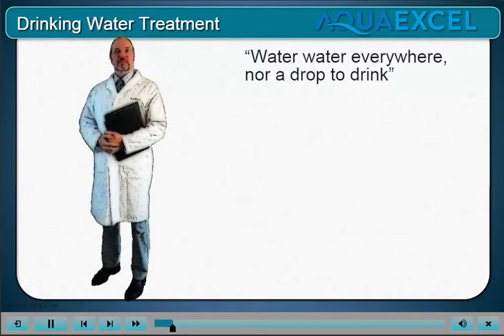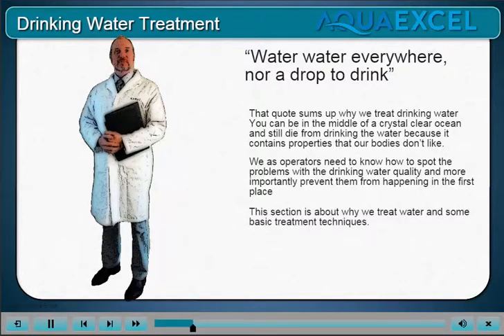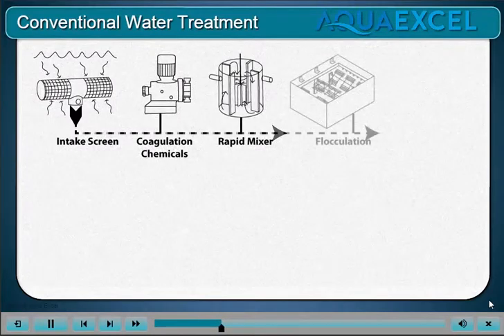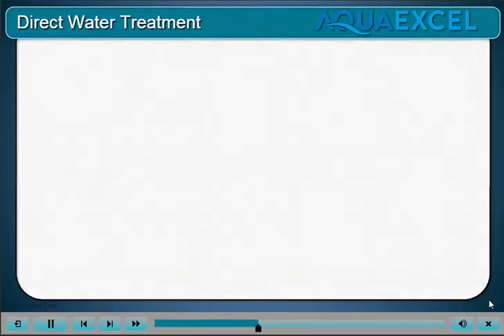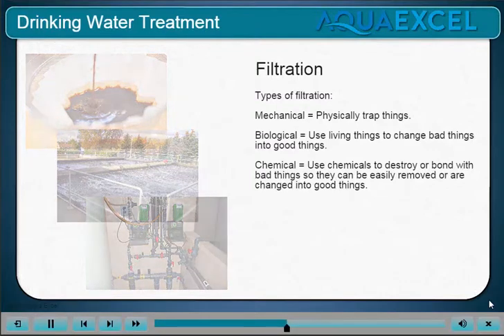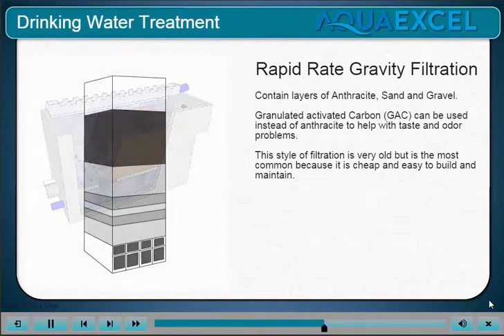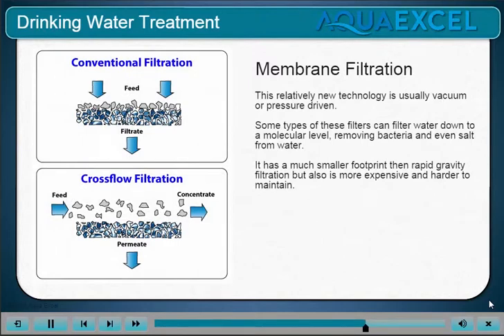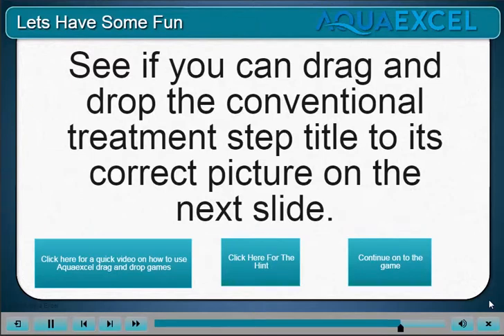Aqua Excel's Online Course Sample "Start Your Career in Water Treatment"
These are a few small samples of Aqua Excel's Online Water Treatment Course "Start Your Career in Water Treatment". Aqua Excel is a unique new way to learn municipal and industrial water treatment with multimedia presentations and fully interactive games and quizzes. for more information.